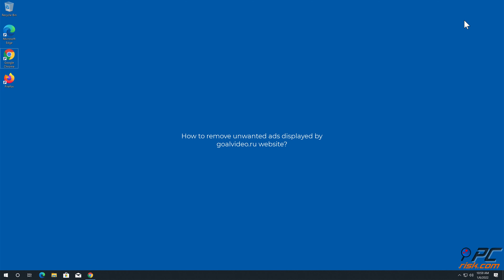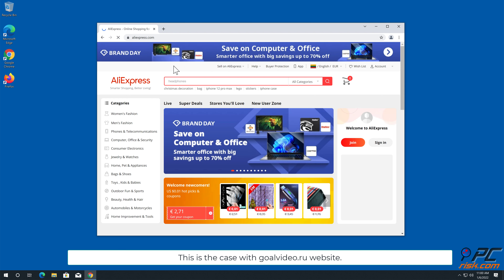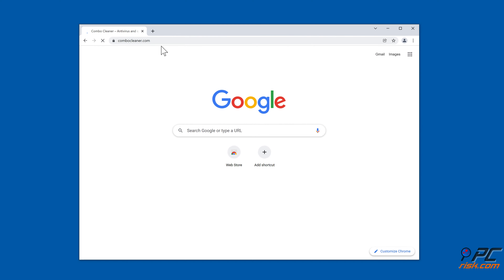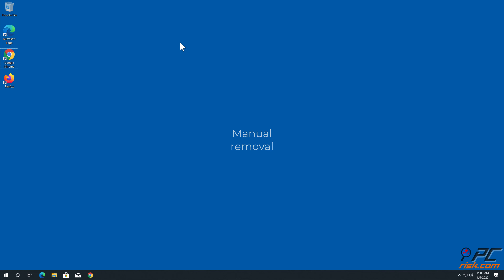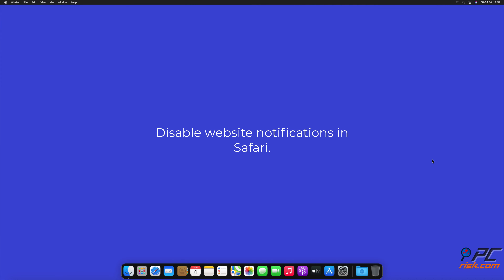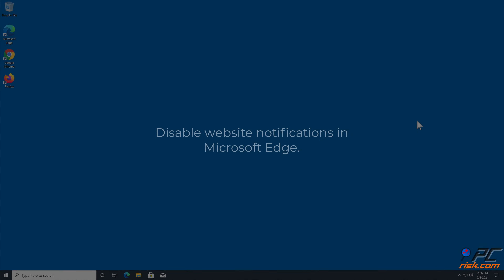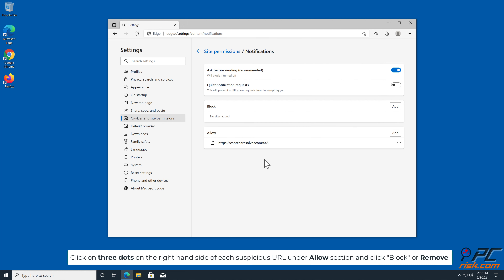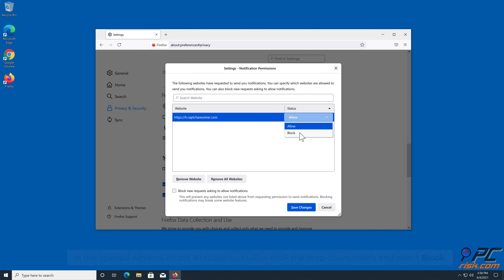goalvideo.ru ads - how to remove?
Video showing how to remove unwanted ads displayed by goalvideo.ru website.